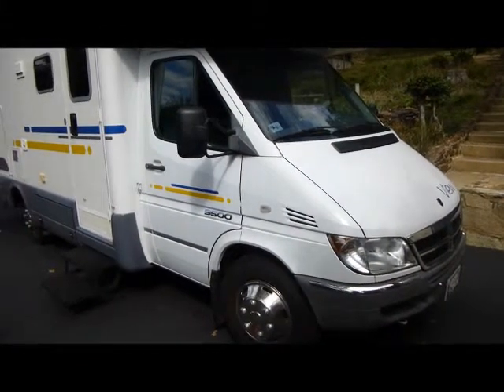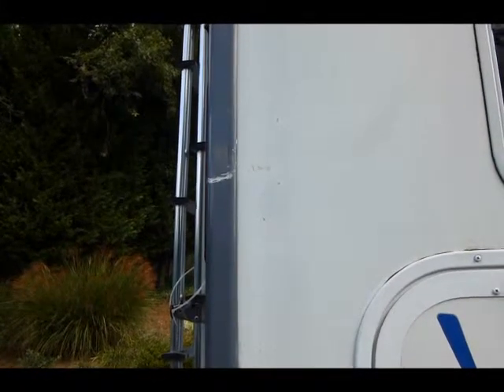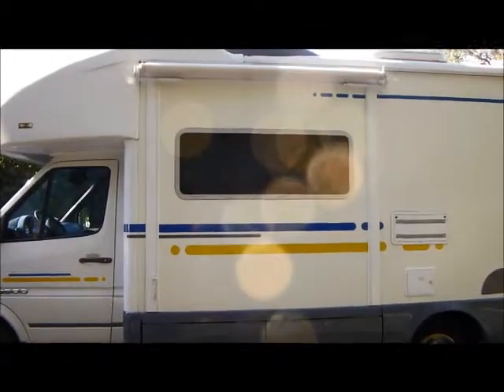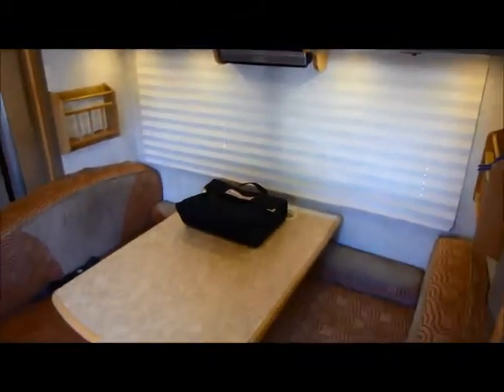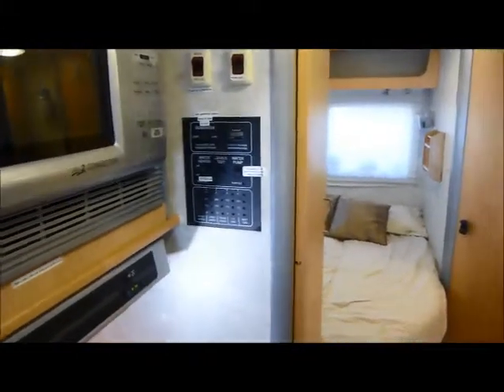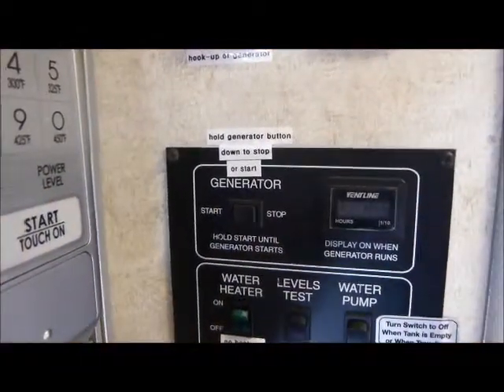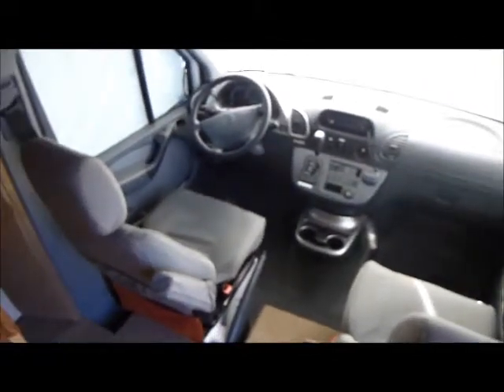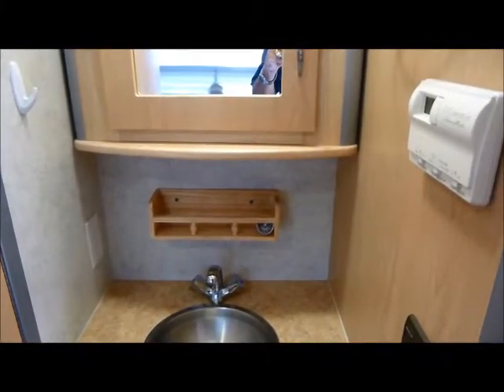2006 WINNEBAGO View 42500 in Severna Park, MD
2006 WINNEBAGO View 42500 in Severna Park, MD for sale on RVTrader.com